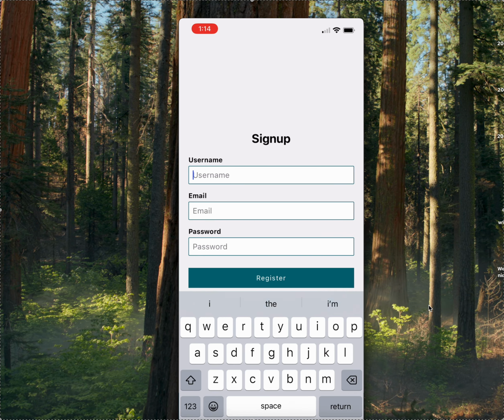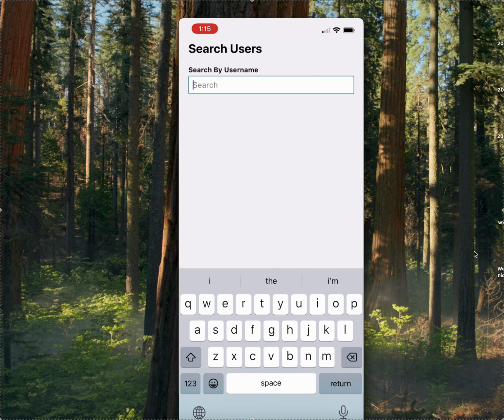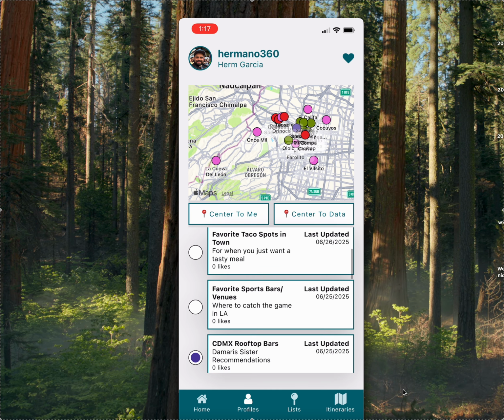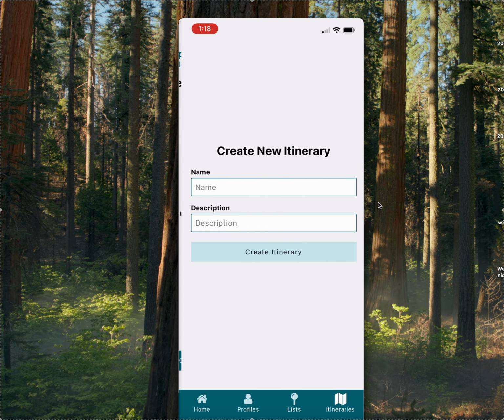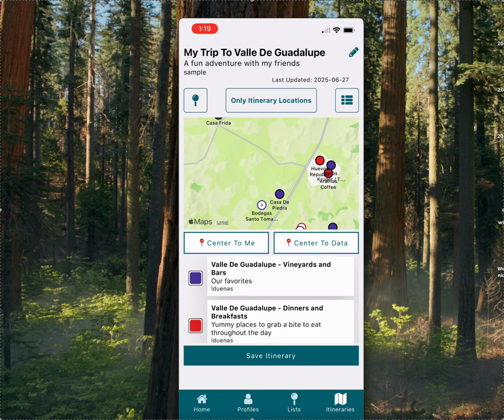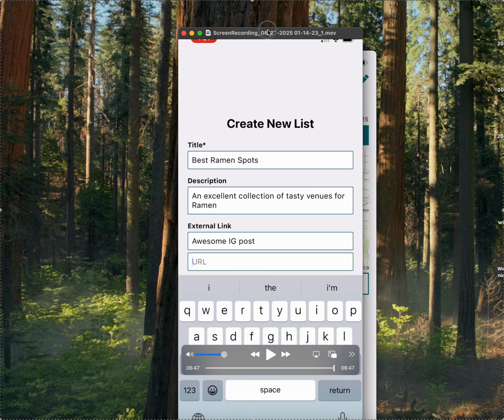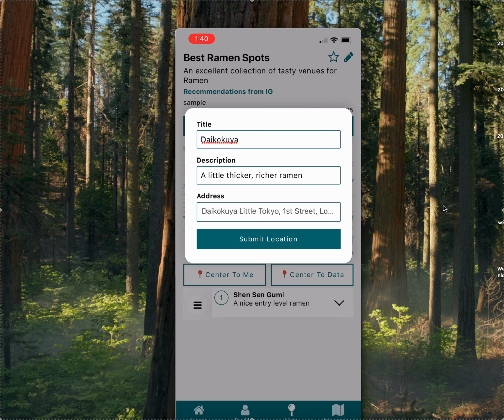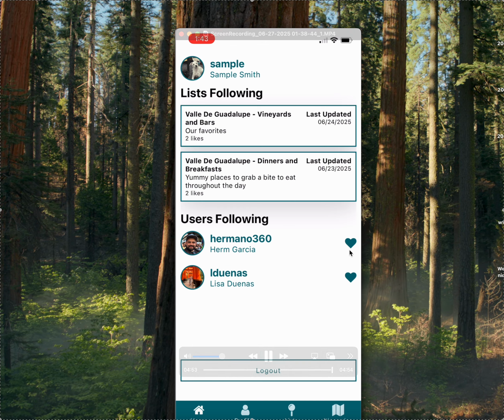Easily Visualize Your Travel Lists with ListMap!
My App of the Month for June!

ListMap is a tool for people who enjoy planning their trips, creating itineraries, and sharing their findings with friends. It's a good way to organize places that you love and want to come back to.